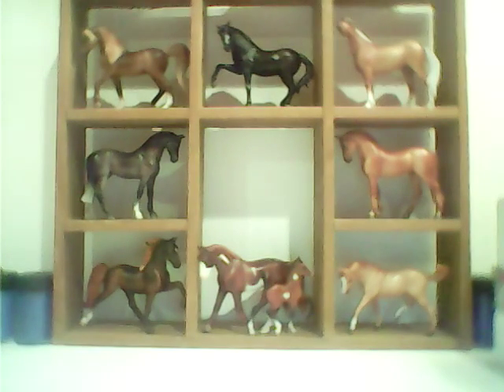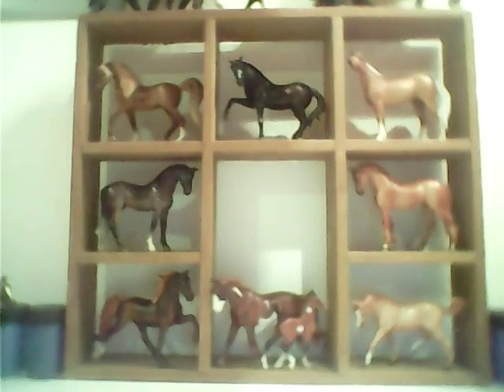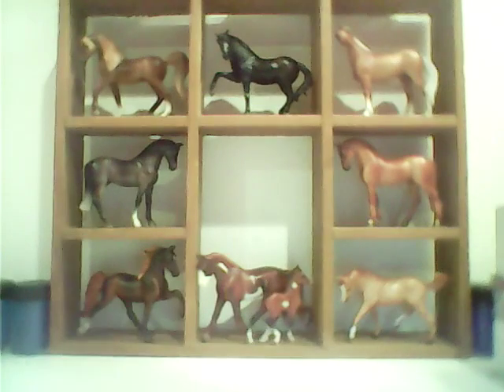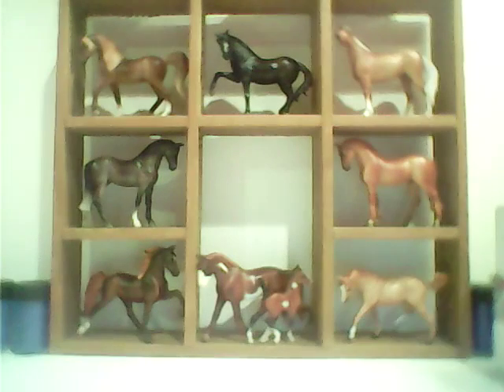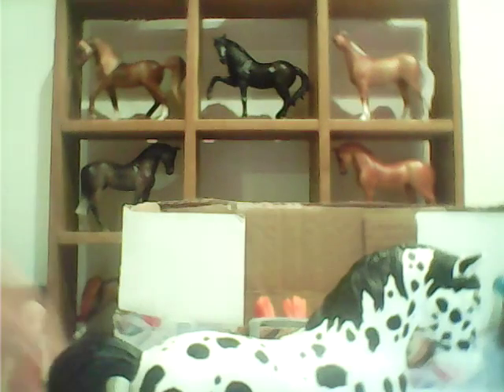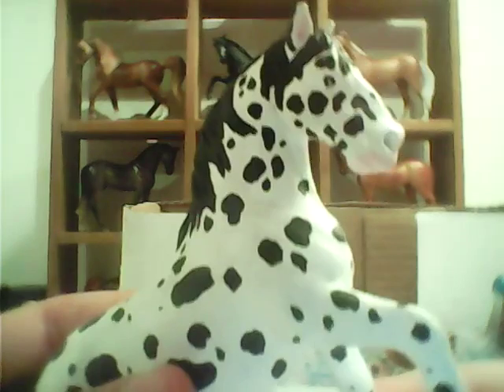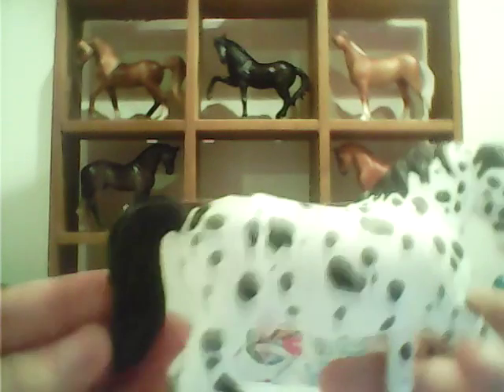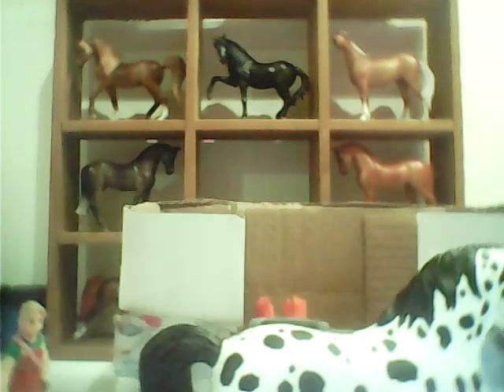Custom Stable and Stallion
It took about two days to paint this stunning stallion and about 20 minutes to make a handy new stable for him.  :)